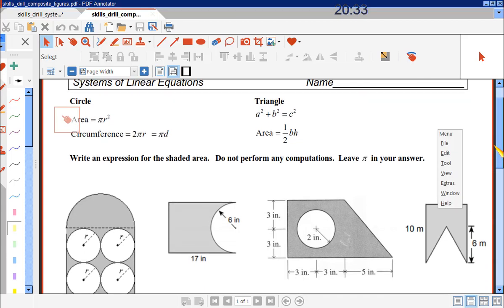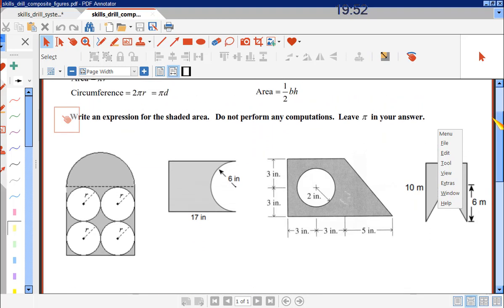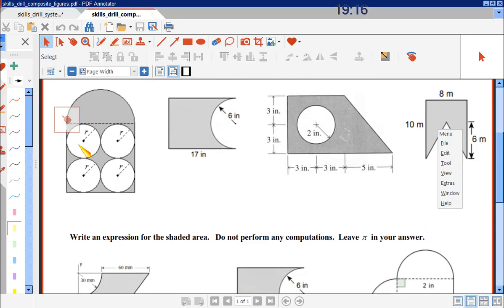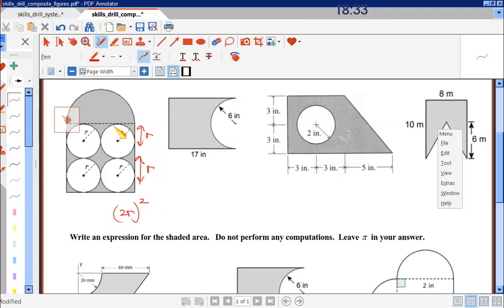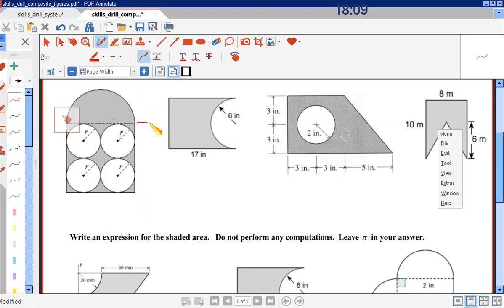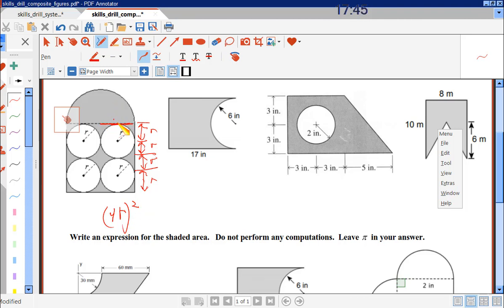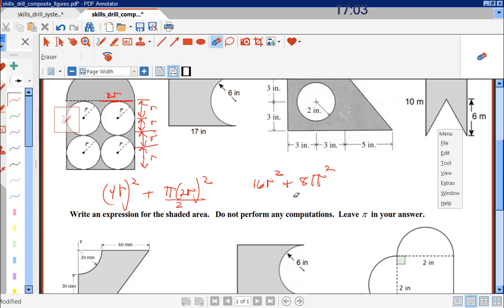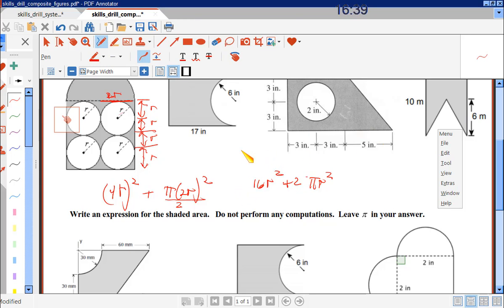cpa sills drill composite figures